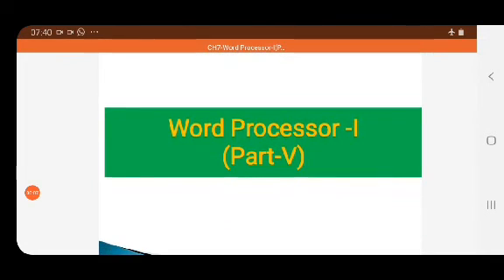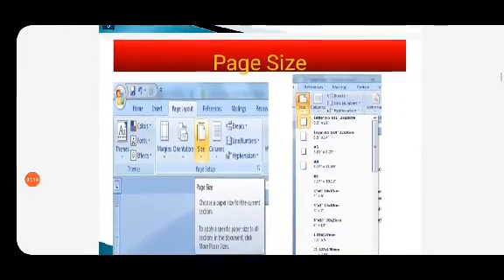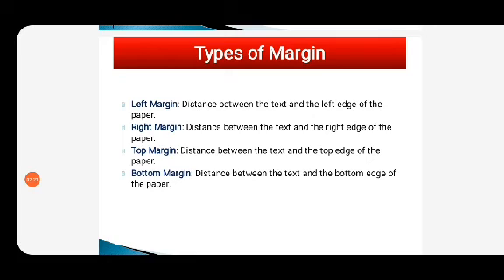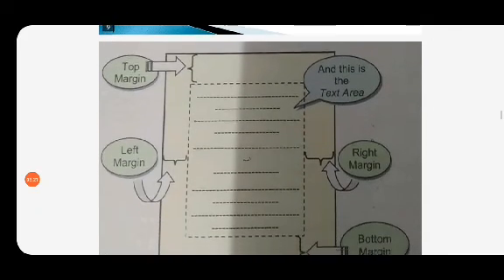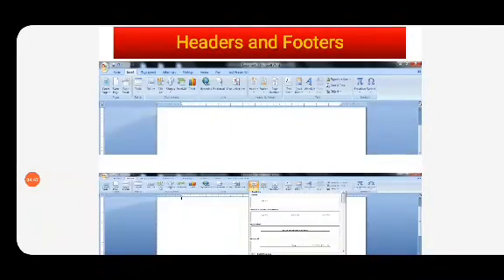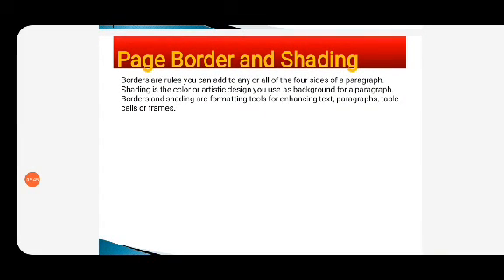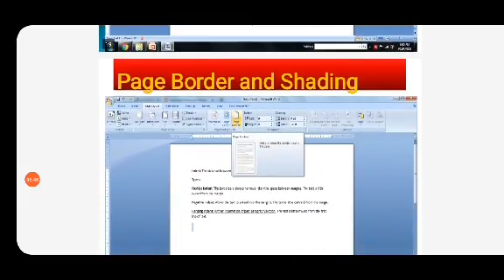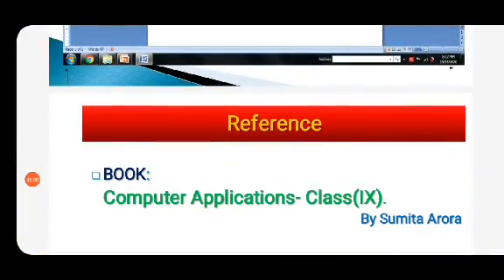Word Processor I- Part V